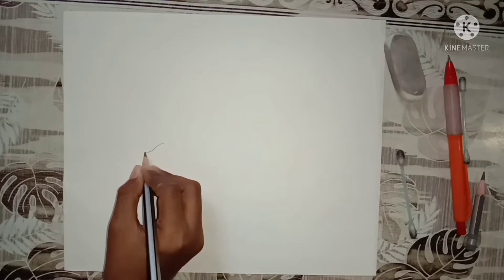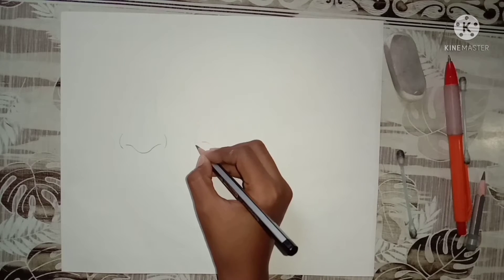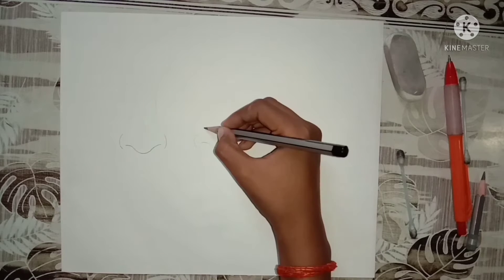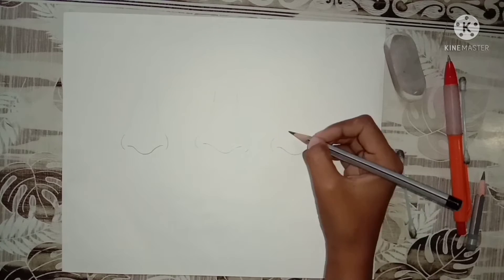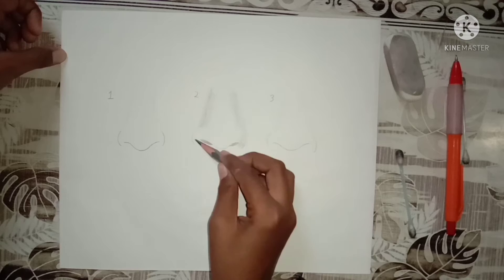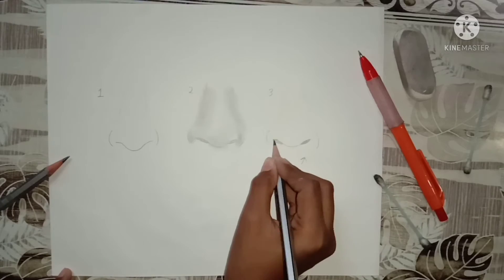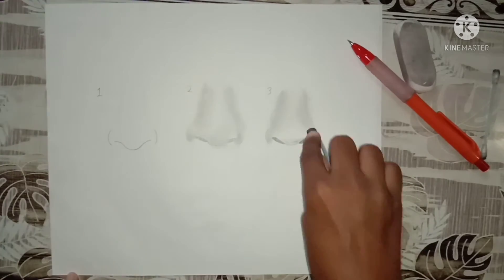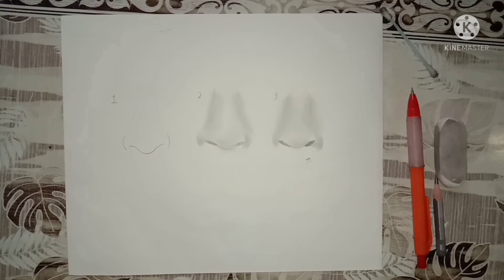How to Draw a Nose realistic Step by step..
Nose Drawing